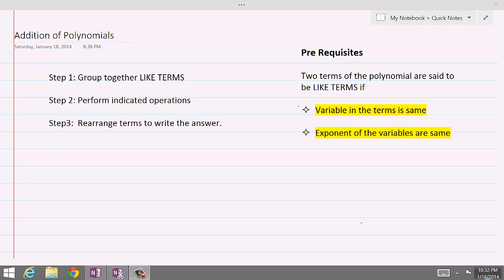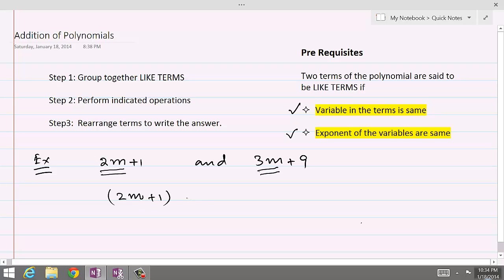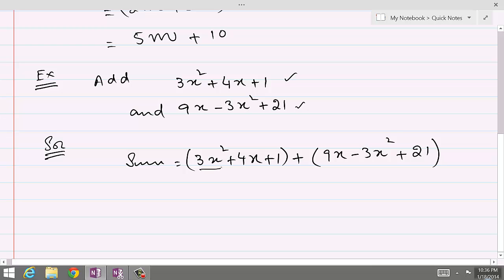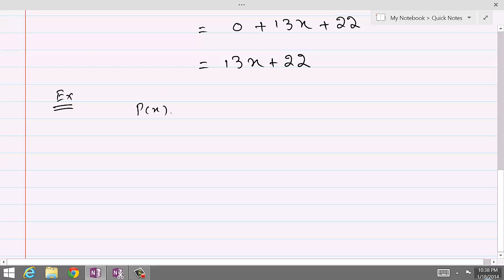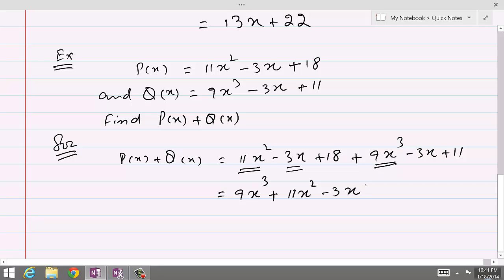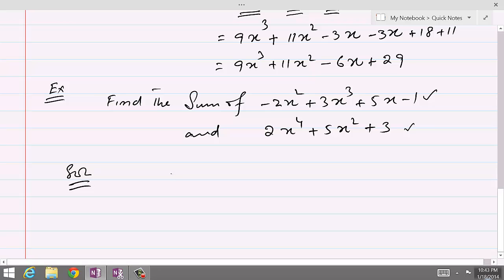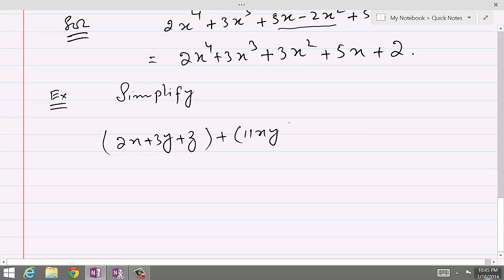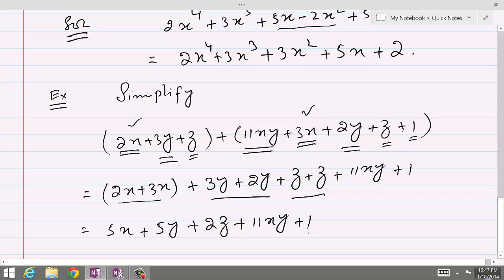Addition of polynomials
This video explains how to add polynomials of different degrees and different number of terms.